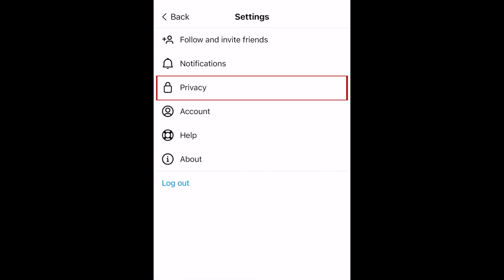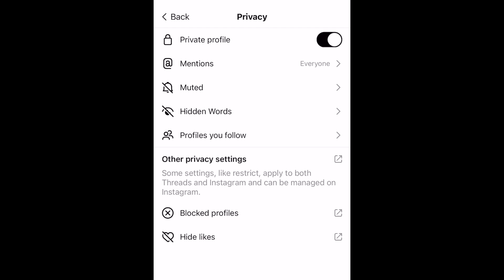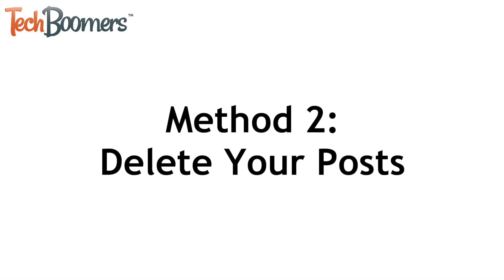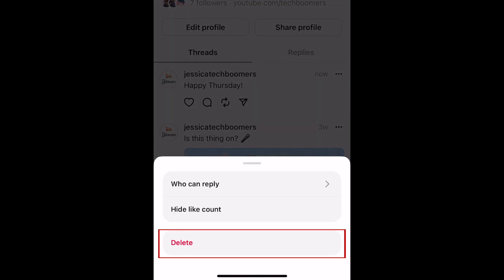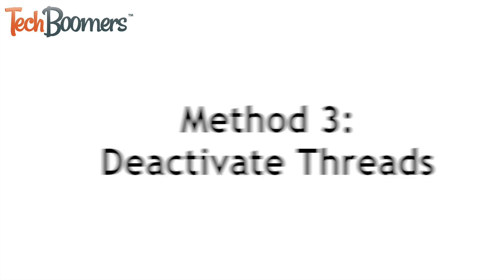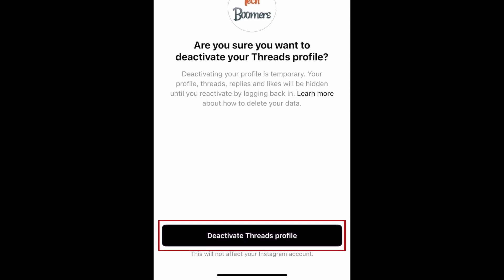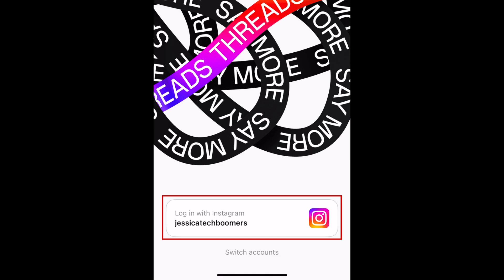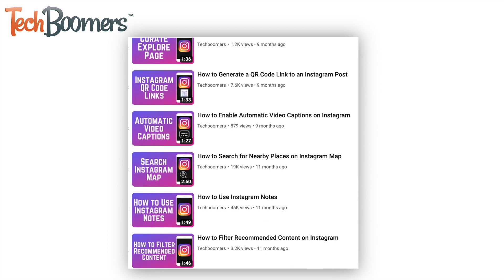How to Delete Threads Without Deleting Instagram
Don’t want to use Threads anymore and looking to delete yourself from the app? Watch this video to learn how to delete Instagram Threads without deleting your Instagram account!

There are a few different ways you can get away from Threads without deleting your Instagram account. The first option is to switch your profile to private. This way, your posts will not be publicly visible. To switch your Threads account to private, open the app and go to your profile. Tap the menu icon in the top right corner. Select Privacy. Then tap the switch labeled Private Profile to switch your account to private. Then tap OK. With this enabled, only your approved followers will be able to see your profile. If you have anyone following you who you don’t want to be able to see your posts, look through your list of followers to find someone you want to remove. Tap their name to go to their profile. Tap the three dots in the top right corner. Then select Remove Follower to take them off of your follower list.

Another option is to delete your posts but not your account. To delete a post on Threads, open the app and go to your profile. Then find a post you want to delete. Tap the three dots in the top right corner of the post. In the menu that appears, tap Delete. Tap Delete in the pop-up to confirm. Repeat these steps to delete all of your posts.

The last option if you don’t want to use Threads at all but still want to keep your Instagram account is to deactivate your profile. To do this, tap the menu icon in the top right corner of your Threads profile. Then select Account. Tap Deactivate Profile. At the bottom, tap Deactivate Threads Profile. To confirm, tap Deactivate. Your Threads profile won’t be deleted permanently, but it won’t be visible to anyone and all your content will be hidden. You can reactivate your account by logging back in. Unfortunately the only way to permanently delete your threads account and all your data is to delete your connected Instagram account.

CHAPTERS
0:00 Intro
0:22 How to Make Your Threads Profile Private
0:55 How to Remove Followers on Threads
1:14 How to Delete Your Posts on Threads
1:41 How to Deactivate Instagram Threads
2:23 How to Permanently Delete Instagram Threads